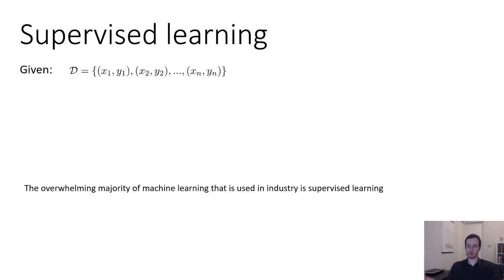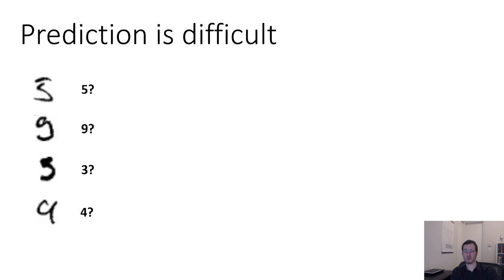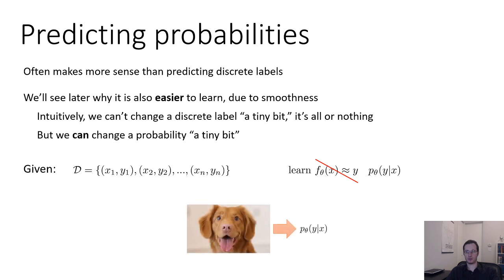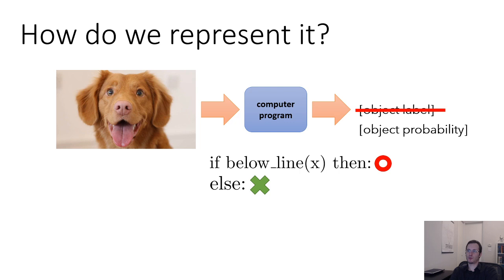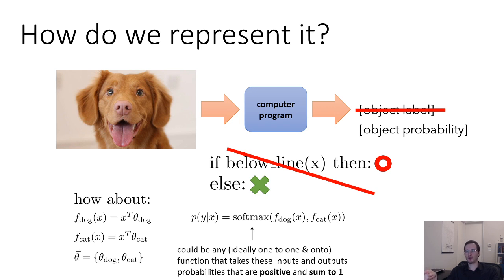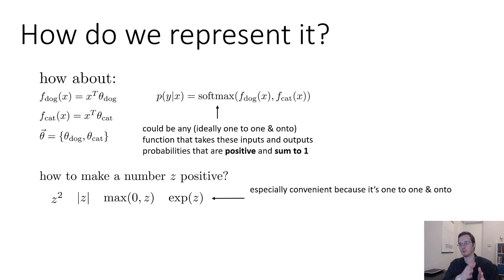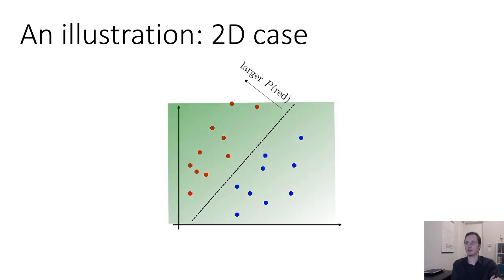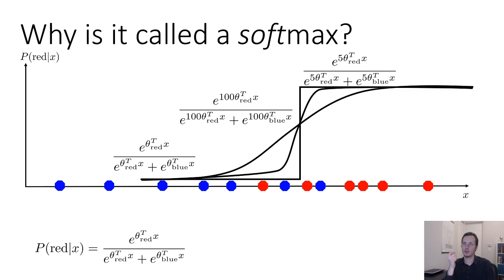CS 182: Lecture 2, Part 2: Machine Learning Basics